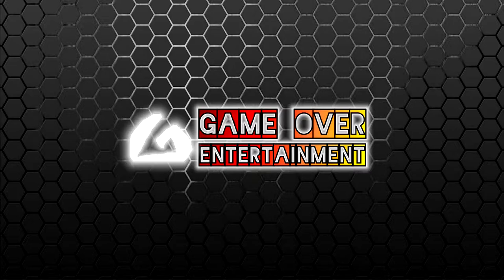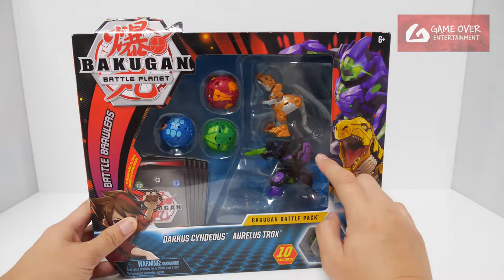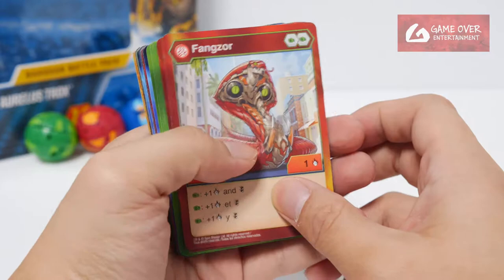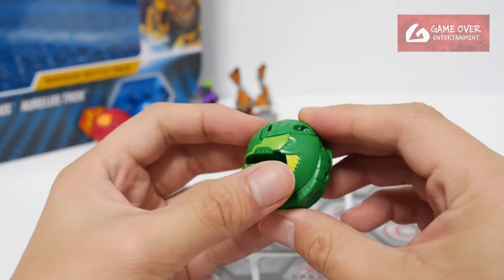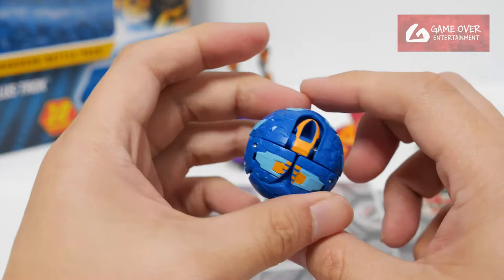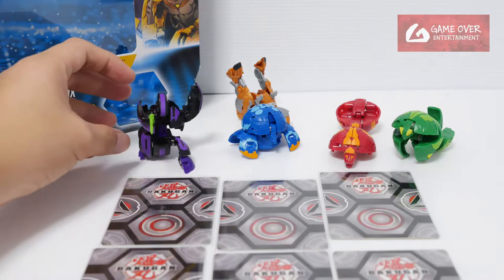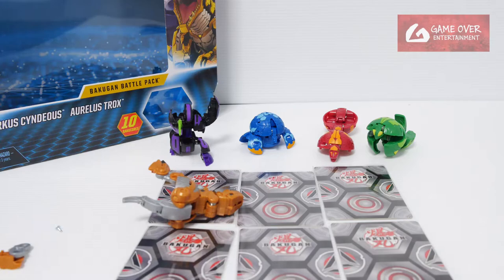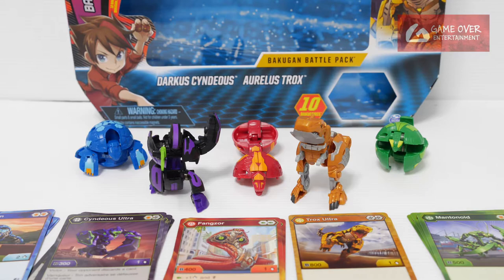DARKUS CYNDEOUS ULTRA / AURELUS TROX ULTRA Battle Pack!!! | Battle Planet | BAKUGAN UNBOX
Unboxing the Battle Planet 5 Piece Battle Pack which comes with
- Darkus Cyndeous Ultra
- Aurelus Trox Ultra
- Pyrus Fangzor
- Aquos Turtonium
- Ventus Mantonoid

00:00 Introduction
02:10 Unboxing
02:51 Character / Ability Cards
03:37 Baku Cores
04:18 Bakugan - Ventus Mantonoid
05:08 Bakugan - Pyrus Fangzor
05:45 Bakugan - Aquos Turtonium
06:42 Bakugan - Darkus Cyndeous Ultra
08:03 Bakugan - Aurelus Trox Ultra
10:33 Summary